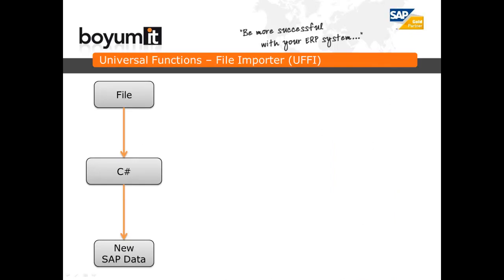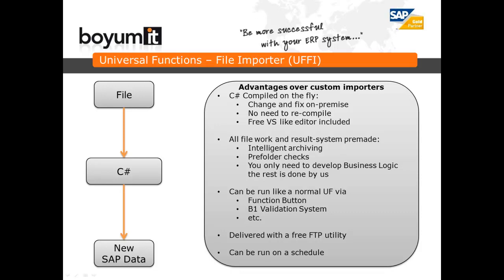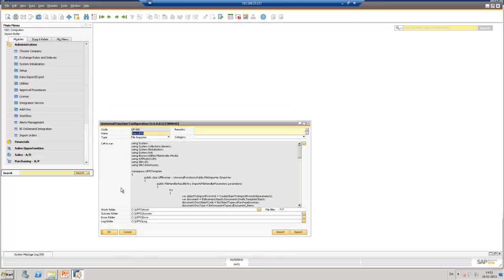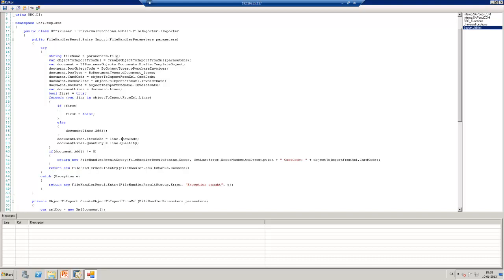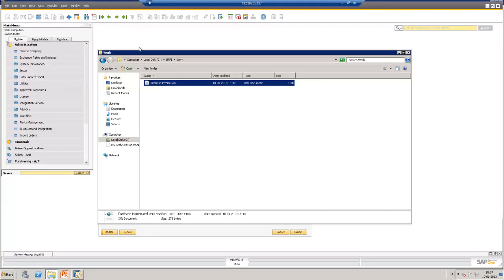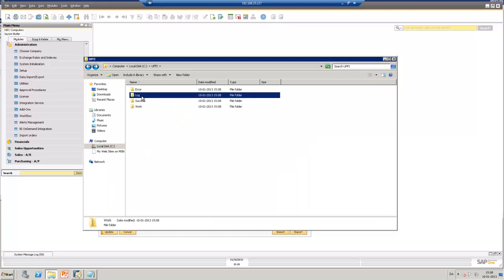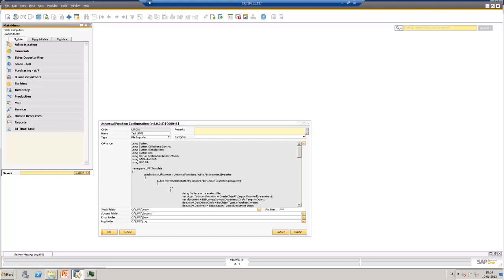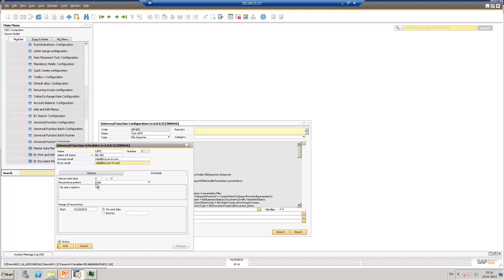Universal Function - Advanced - File Importer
This video describes how to use the new File Importer in 6.0.